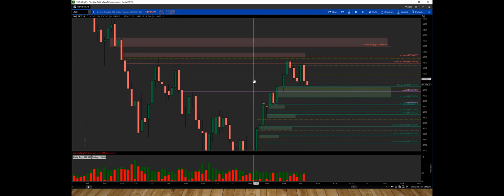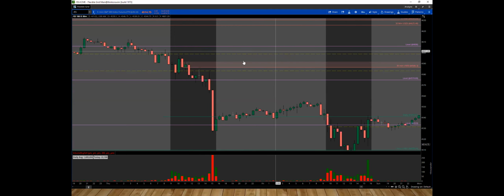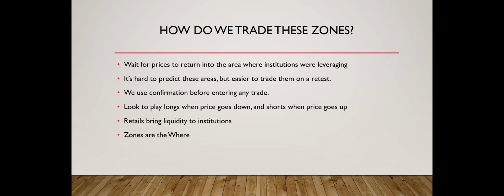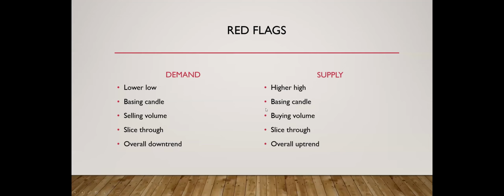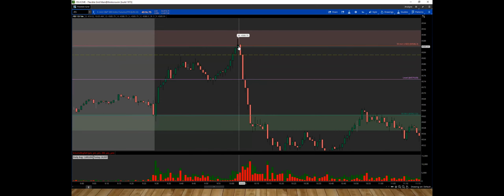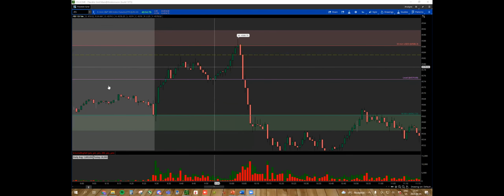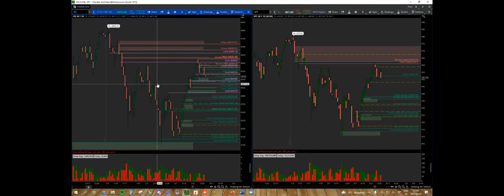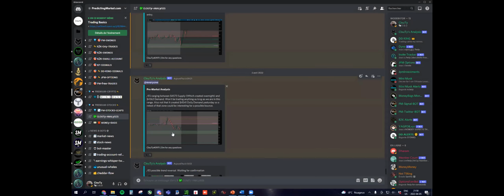Stock Market Structure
If you want to learn How Markets structure works, This is the right video